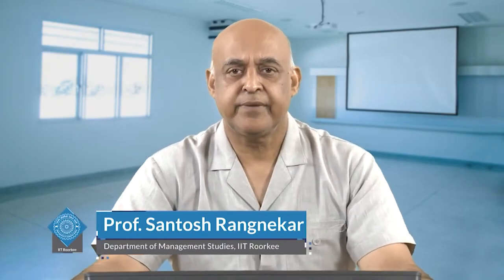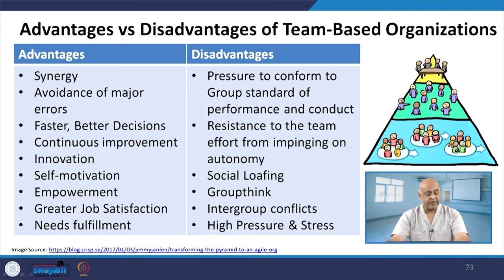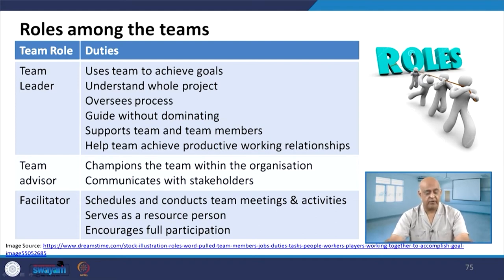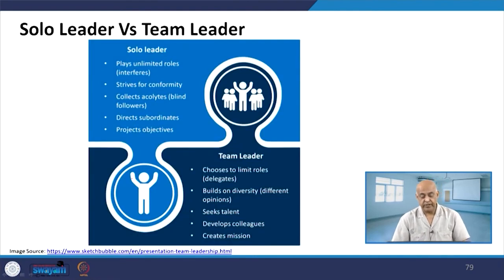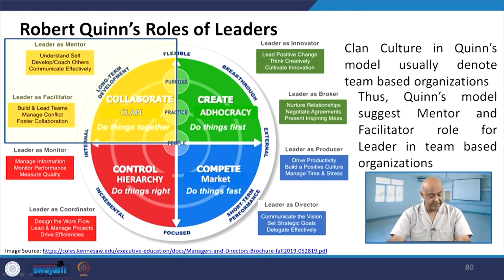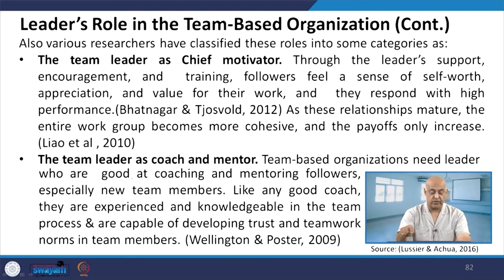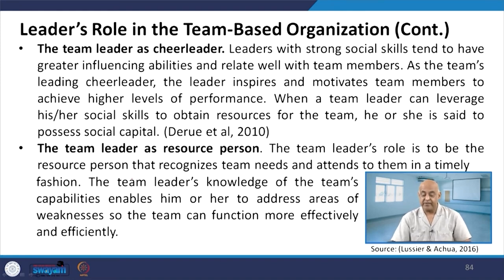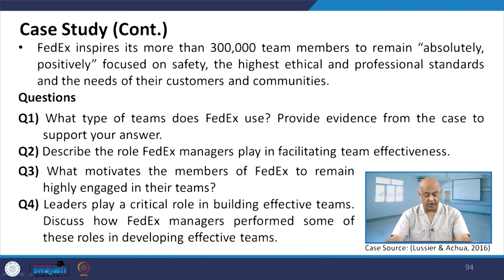Lecture 40: The Leader's Role in Team-Based Organizations